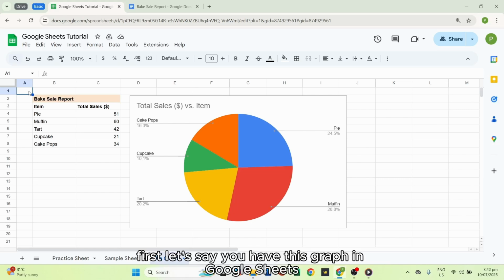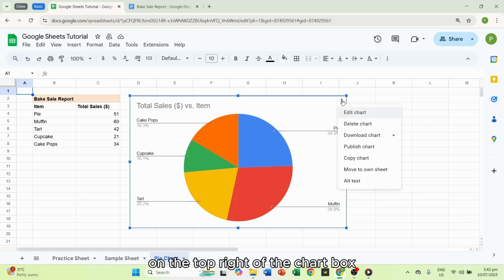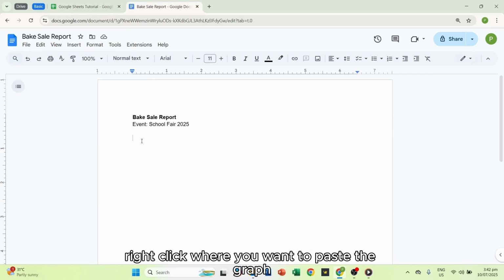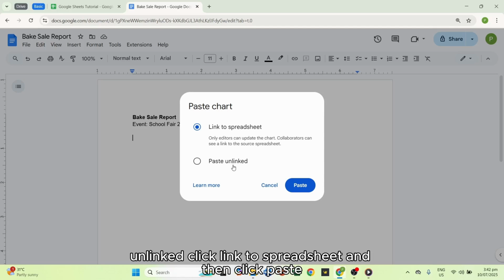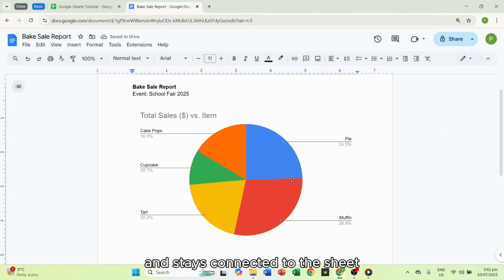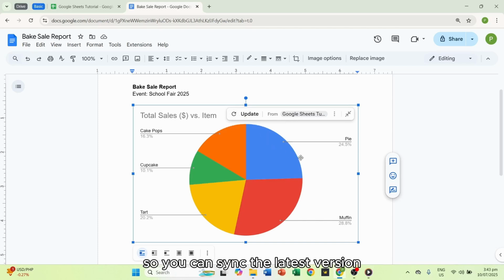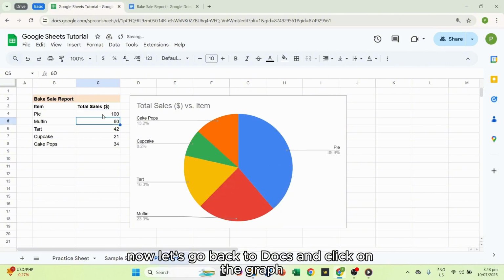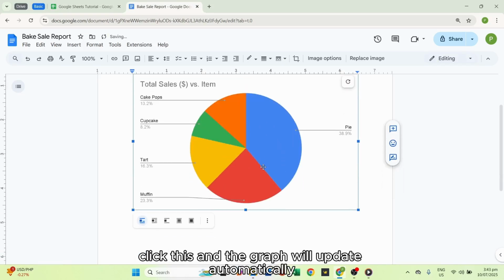How to Link Graph from Google Sheets to Google Docs [Quick Guide]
Learn how to link a chart from Google Sheets to Google Docs with automatic updates. This tutorial covers how to embed graphs that sync with spreadsheet changes.